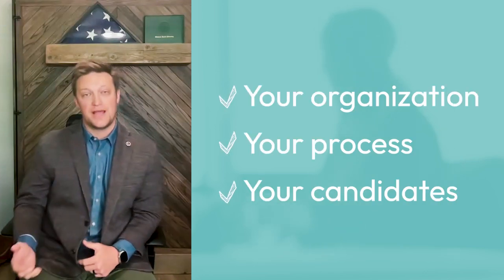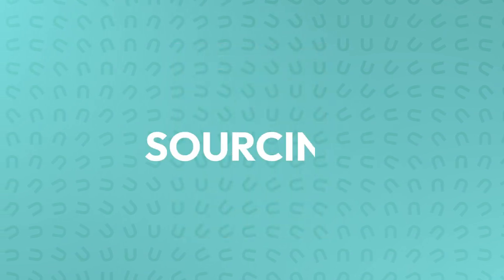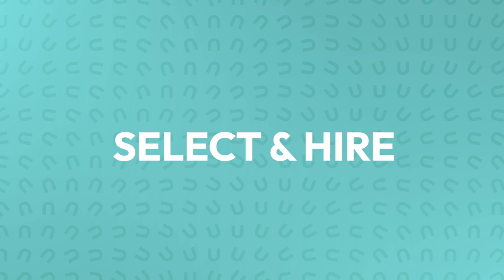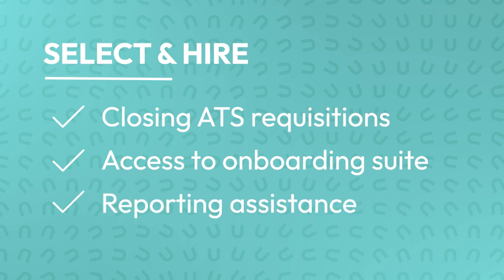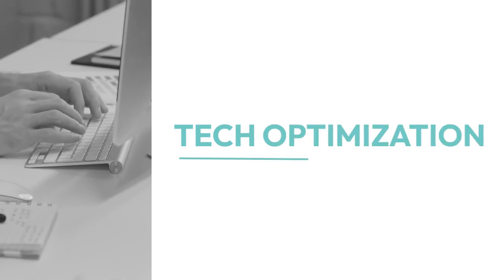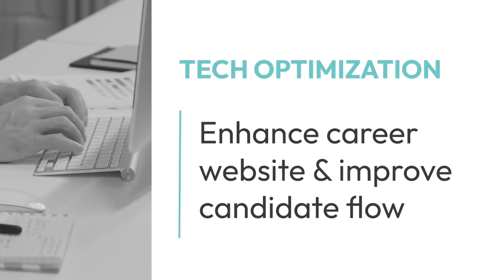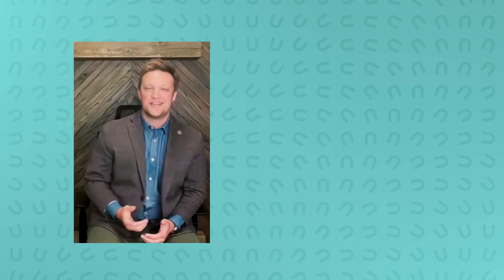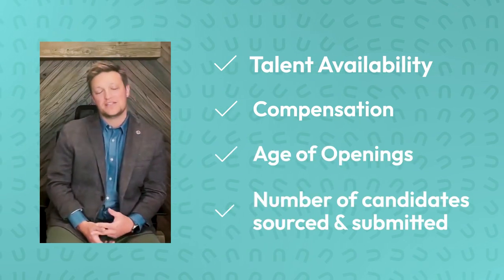RPO Program Features & Essentials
Every RPO program offers a unique blend of features to best meet your organization's talent acquisition goals, such as:
- Recruitment Marketing
- Technology
- Dedicated Team of Experts
- Labor Market Analytics & Reporting

For 27 years, Hueman has created custom recruitment solutions to help our partners find top talent who share their values and meet hiring needs.